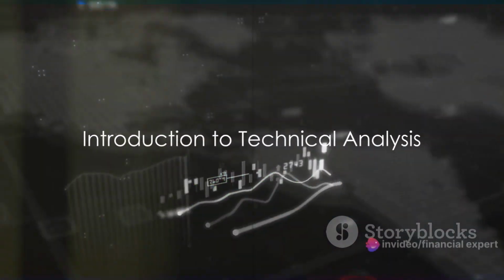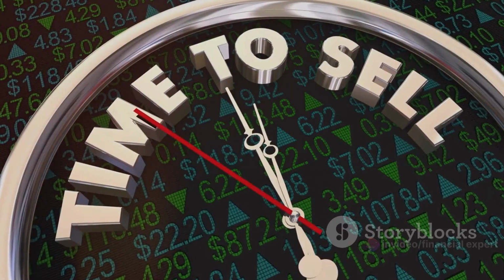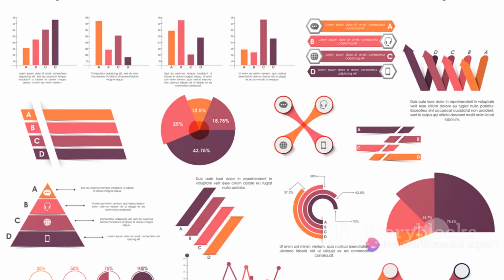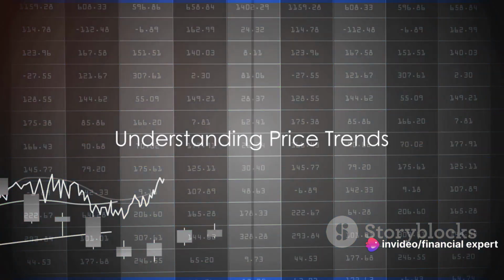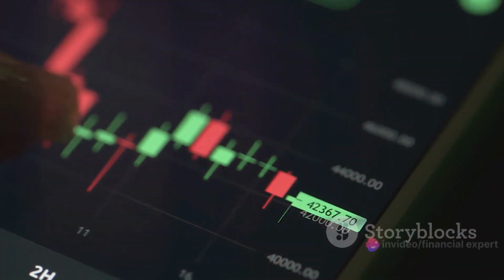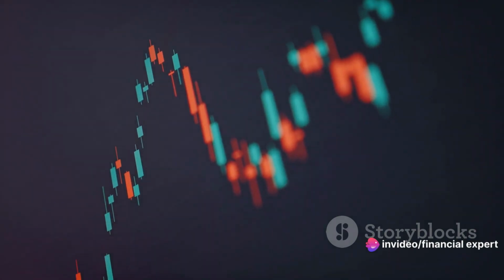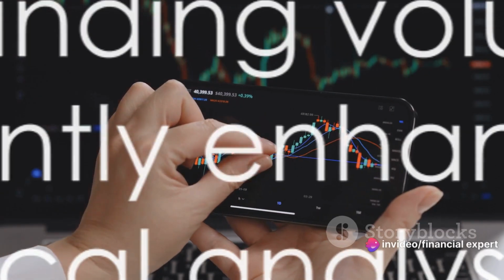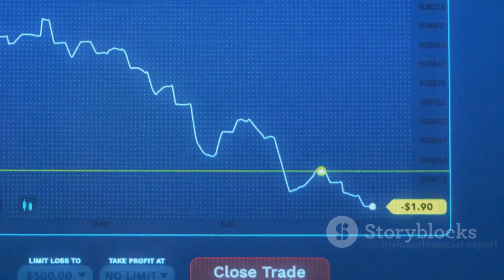Mastering Technical Analysis: A Comprehensive Guide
Welcome to our in-depth guide on mastering technical analysis! In this comprehensive tutorial, we'll explore proven trading strategies, delve into stock market analysis, provide valuable Forex trading tips, and break down essential concepts like candlestick patterns, chart analysis, and trading indicators. Whether you're a beginner looking to learn the basics or an experienced trader aiming to refine your skills, this video is your key to success in the financial markets. Join us on this educational journey and start making informed trading decisions today!